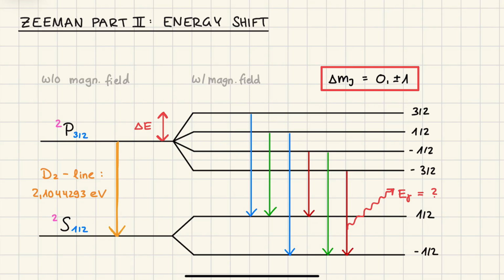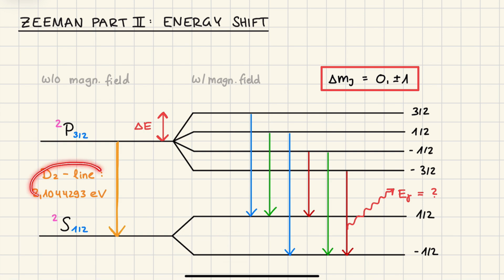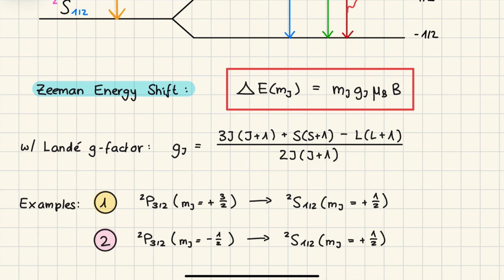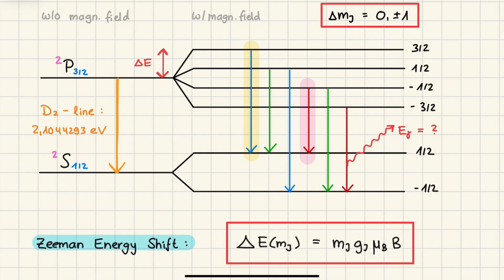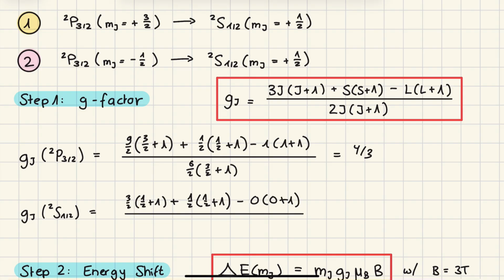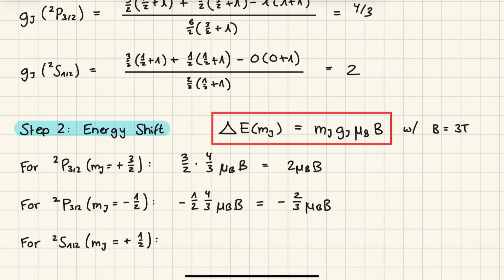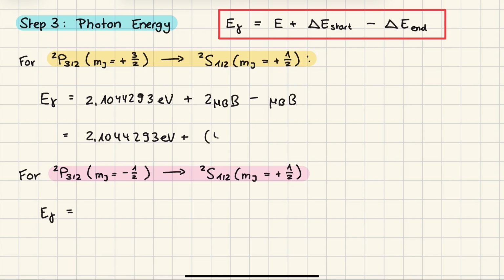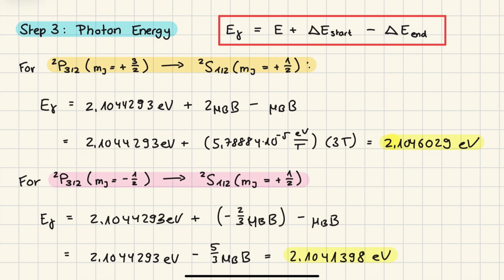🇬🇧 Zeeman Effect Explained Part 2: Energy Shift, Photon Energy [English]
In this video we'll learn about the zeeman energy shift and how to calculate the energy of a photon emitted during a transition between zeeman sublevels.

Time Stamps:
(wip)